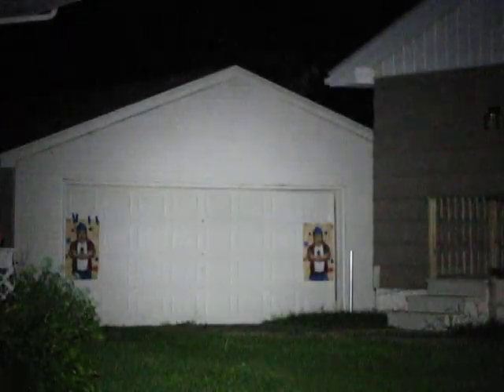Malkoff Flashlights Outdoors.MOV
Comparison of Malkoff Devices new Hound Dog Flashlight to several other flashlights.  Malkoff original Wildcat, M60, M61,  Older single LED in Maglite with Stock reflector,  Nailbender MC-E, Surefire P91 incandescent and the Lumens factory EO9  380 lumen rated incandescent lamps in Solarforce hosts.    Taken at about 122 feet away from a white garage wall/door showing difference in beam patterns and intensity.